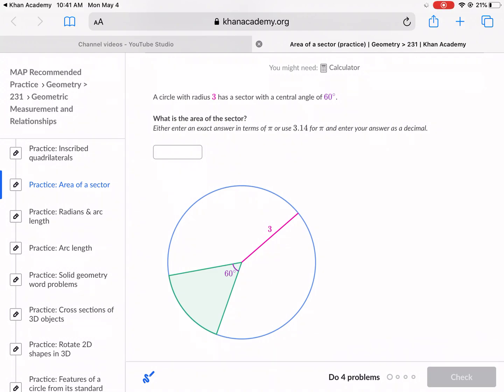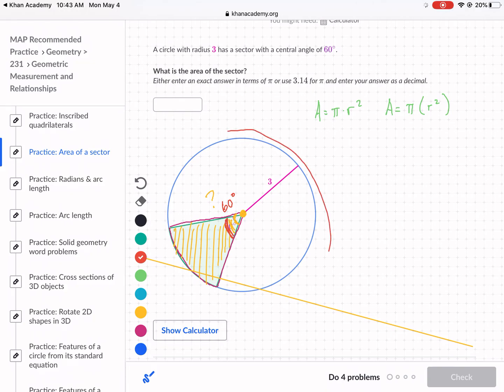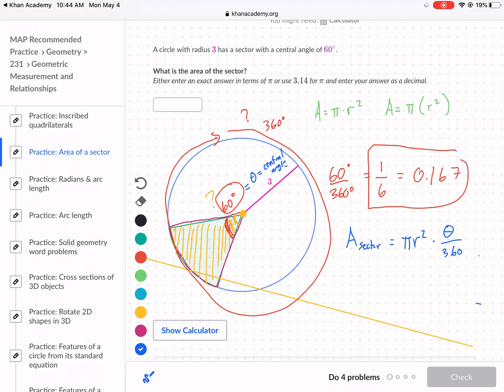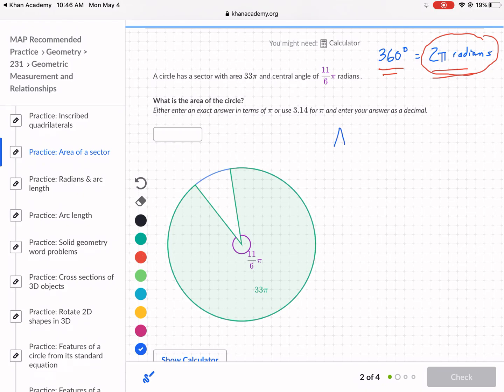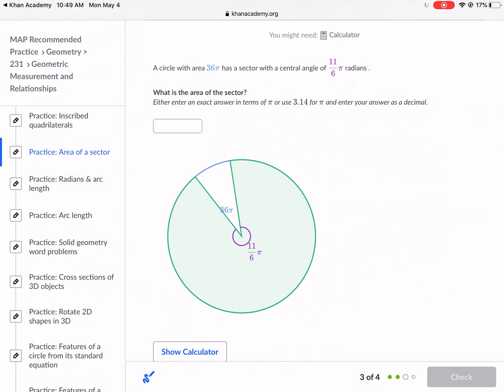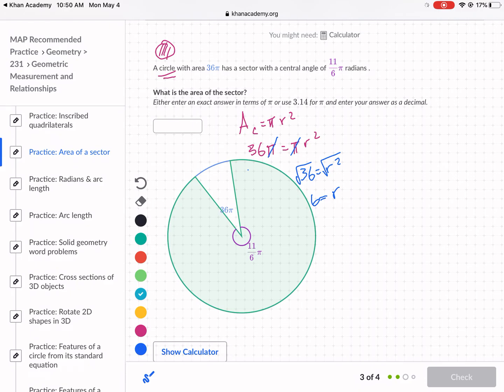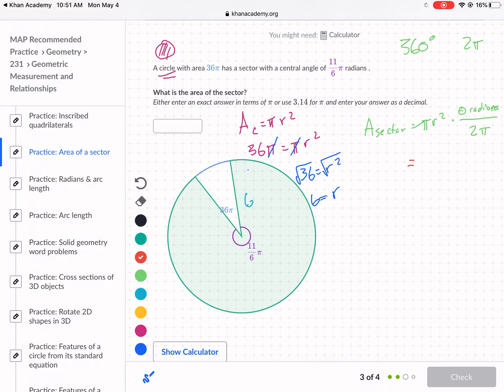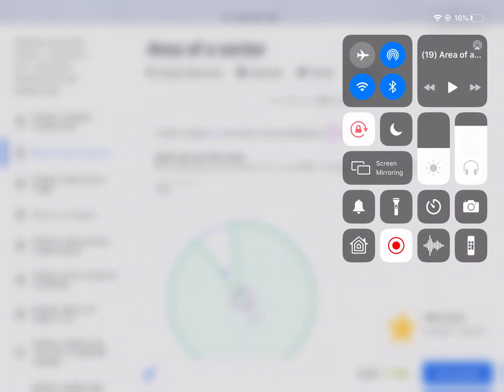Khan Academy Tutorial: area of a sector